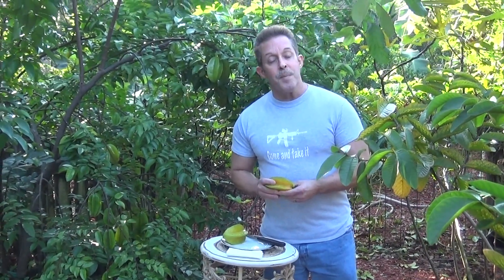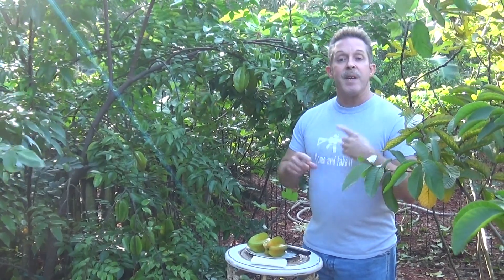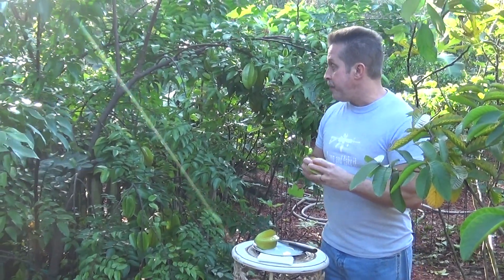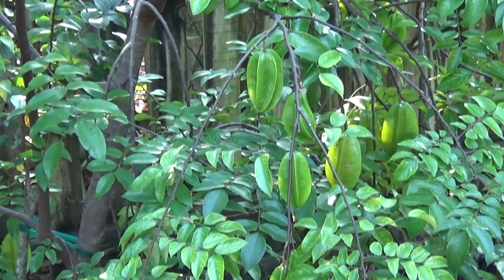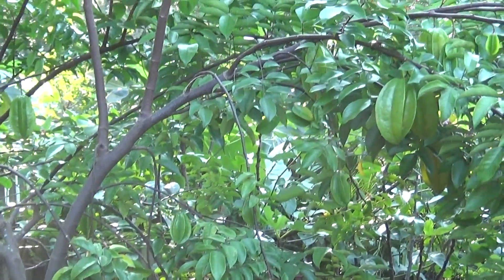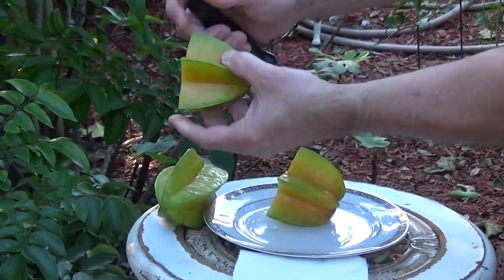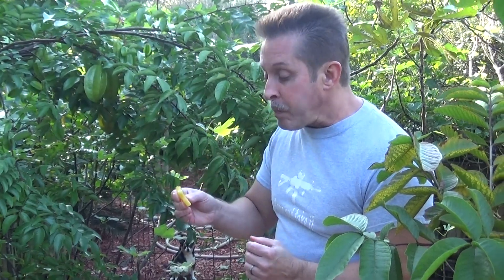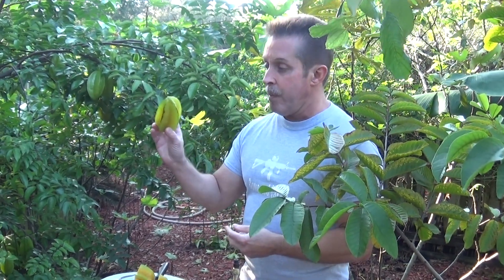Star Fruit (Carambola) at Mark and Cindy's Food Forest in Lutz, Florida Zone 9b.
The Star Fruit tree is a low maintenance tree that will yield an abundance of fruit.  In Central Florida it will yield fruit twice a year; once in the summer and again in late fall to early winter. You can prune the tree to maintain shape and size.  The fruit is rich in Vitamins A,B and C and several minerals and has high amounts of antioxidants and anti inflammatory properties.